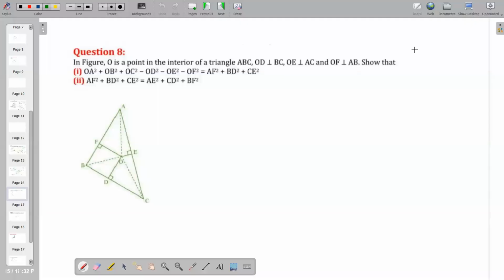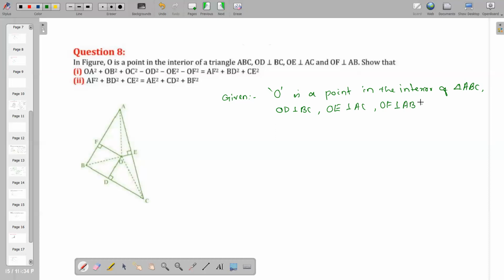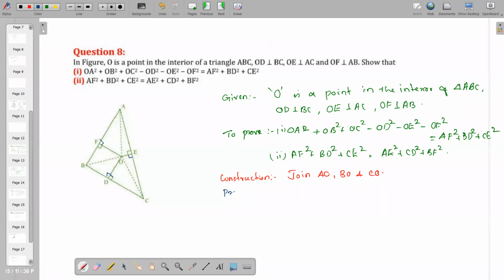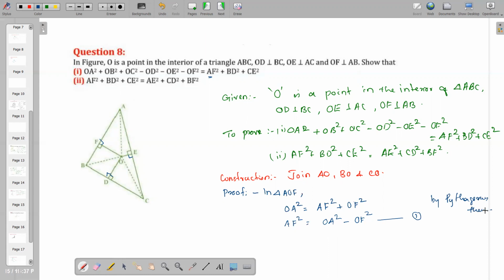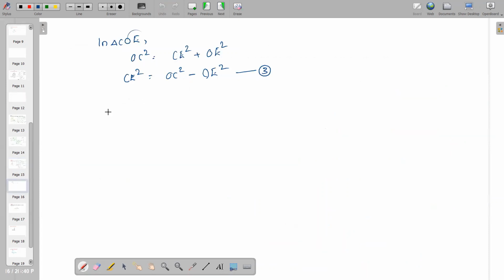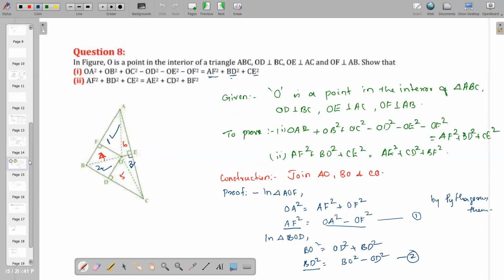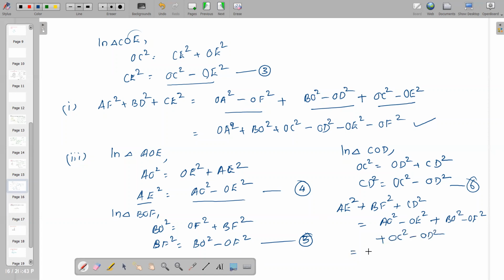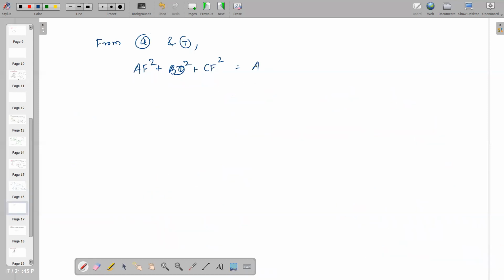triangles/similarity criterion /areas of similar triangles grade 10th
converse Pythagoras theorem
-questions from exercise
I am Kala Vijayan. I teach mathematics and physics online. I also take live online classes for CBSE 8th to 12th and ICSE 6th to 12th ,IGCSE 6 to 10th and Vedic mathematics.